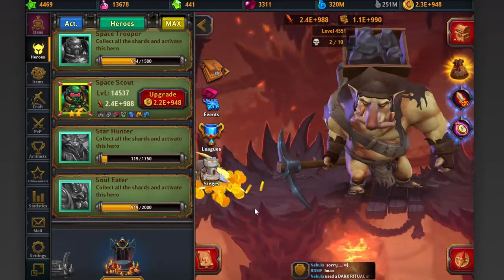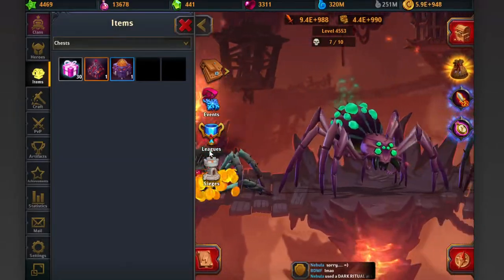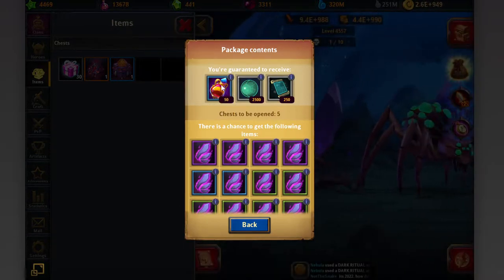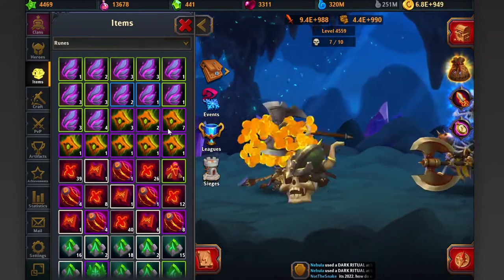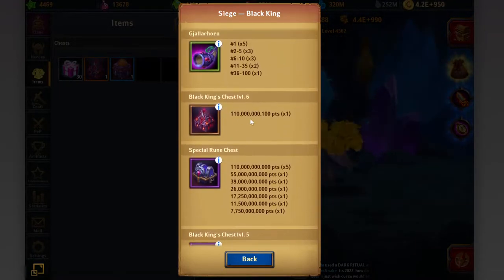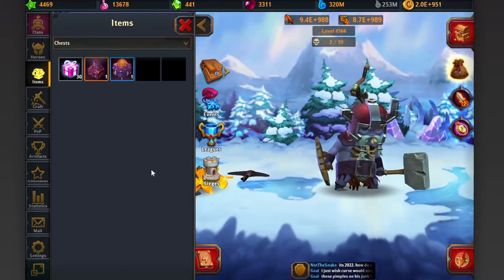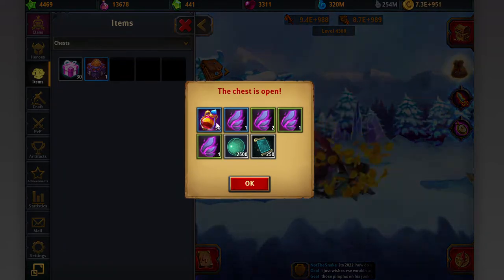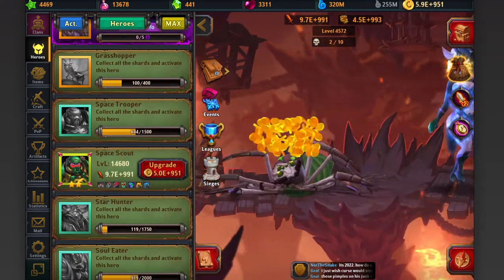Opening Black King's lvl. 6 chest 110B clan reward - Dungeon Crusher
I got Black King's chest level 6 from Rune Weak siege. My clan managed to get 110B points which took 6-8 weeks to prepare for. Enjoy the video.